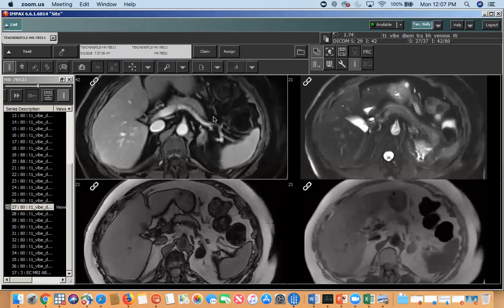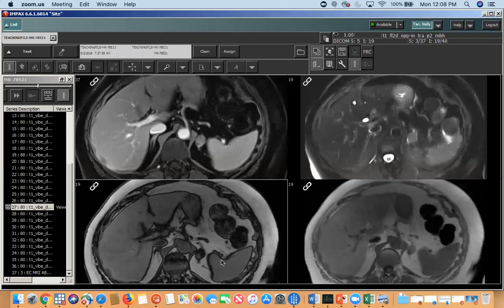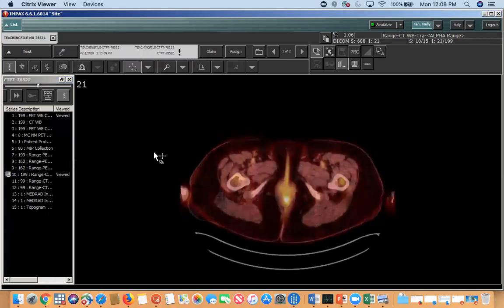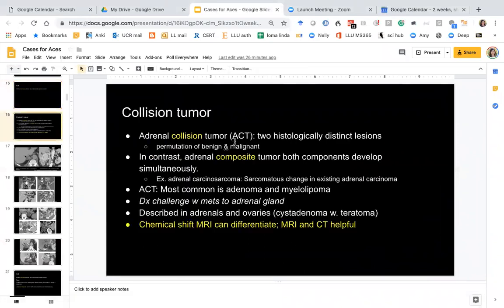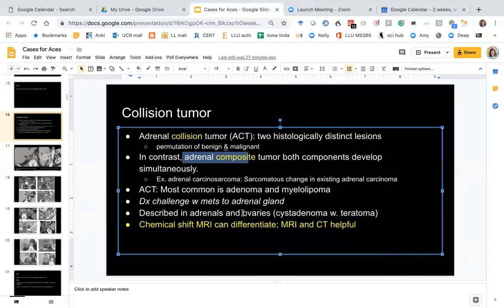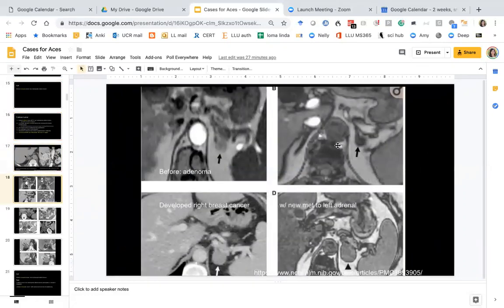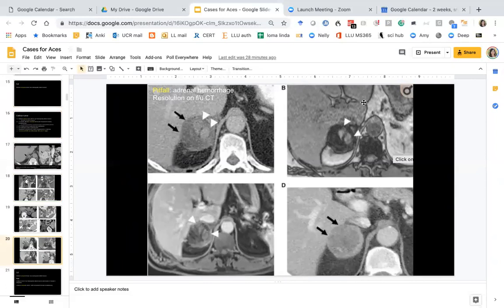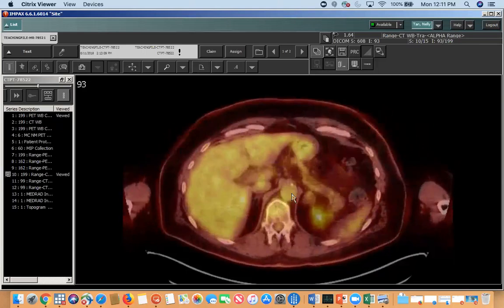Adrenal collision! (Nelly Tan)